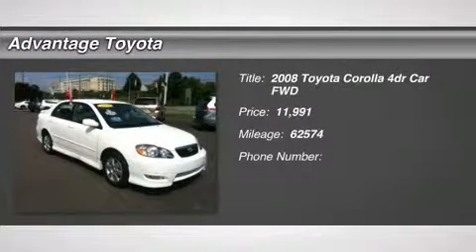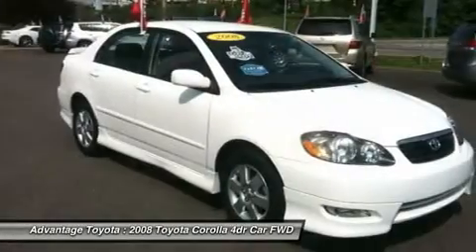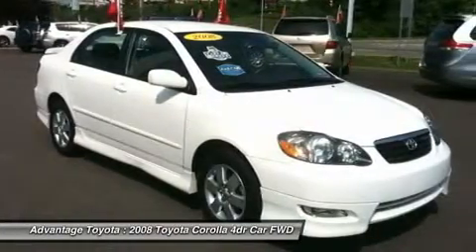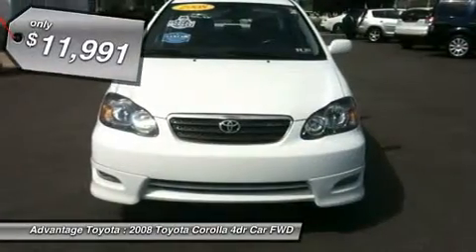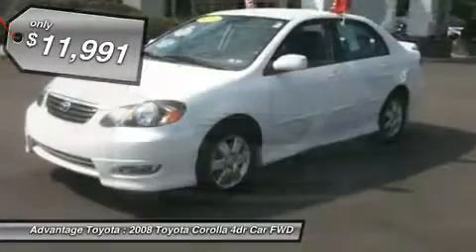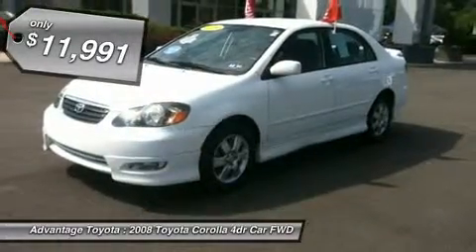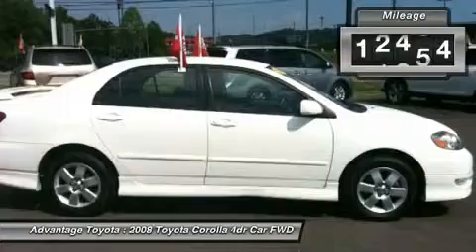2008 TOYOTA COROLLA BARBOURSVILLE, WV 14349A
2008 TOYOTA COROLLA BARBOURSVILLE, WV
Stock# 14349A

Advantage Toyota
1 SUPERIOR WAY

You'll love this 2008 Toyota Corolla. This is a car you'll want to take home. With 62574 miles, it features Automatic transmission and an exterior color of Super White. Call us and be the first to open the car door today!